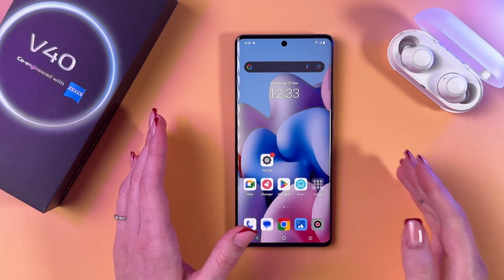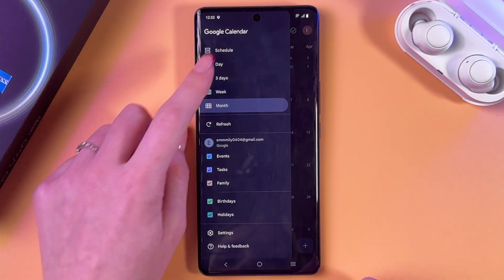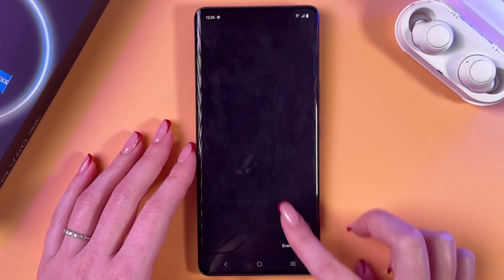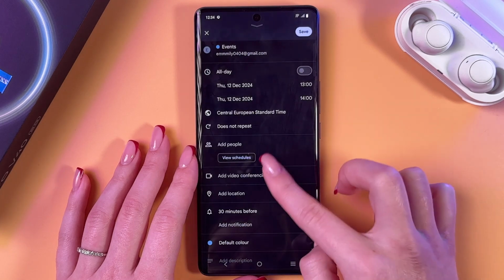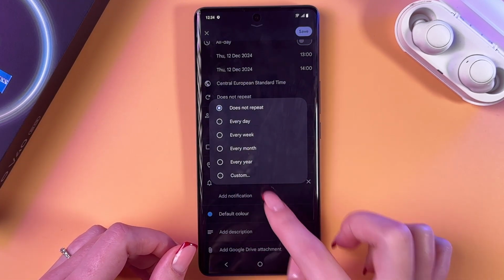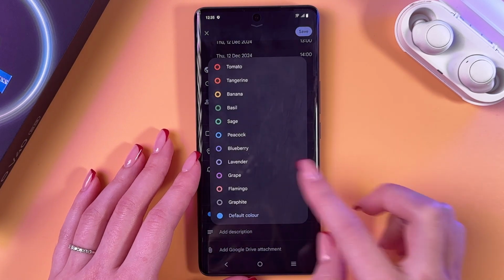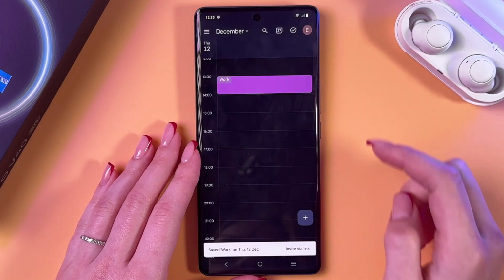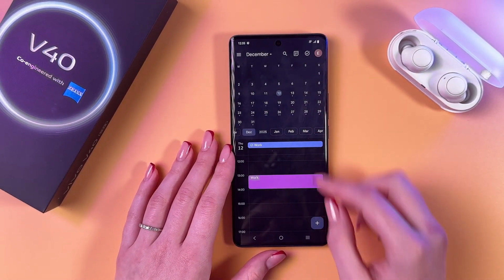Vivo V40: How to Create a Reminder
Ever struggled with setting reminders on your device? In today's video, I'll guide you through the easy steps of setting a reminder on a VIVO phone using Google Calendar. Whether it's setting a one-time reminder for an important meeting or a recurring note to buy groceries, I cover all bases to ensure you never miss out on important tasks. Join me to learn how to make your day more organized with just a few taps on your phone!

This video also covers the following topics:
- Set Up Reminders on VIVO Devices Easily
- Reminder Setup Tutorial for VIVO V40
- How to Use Reminder Feature in VIVO V40